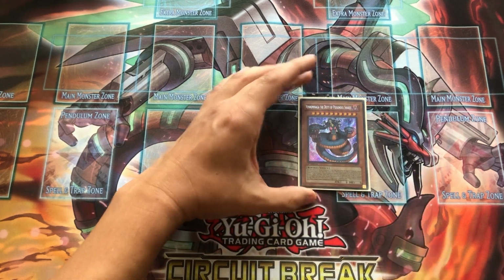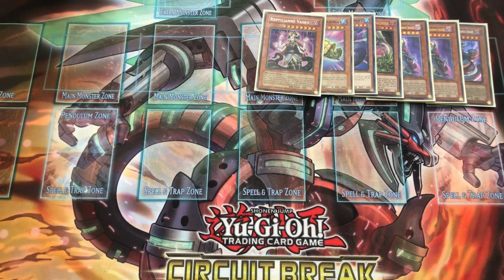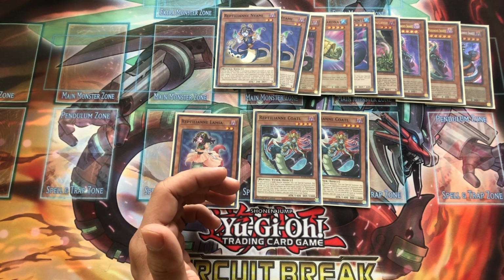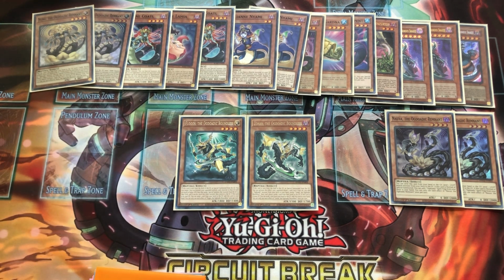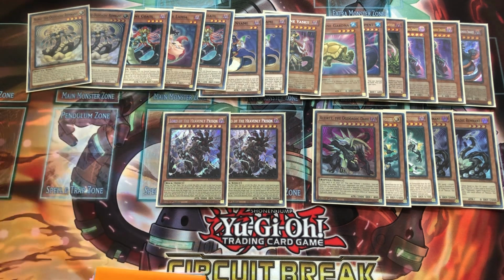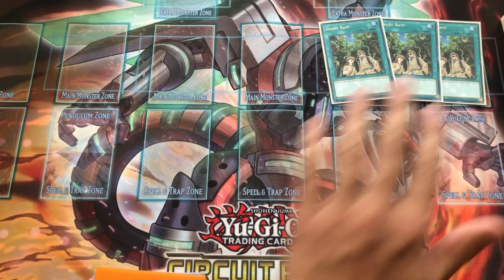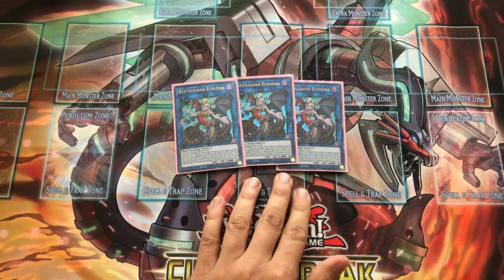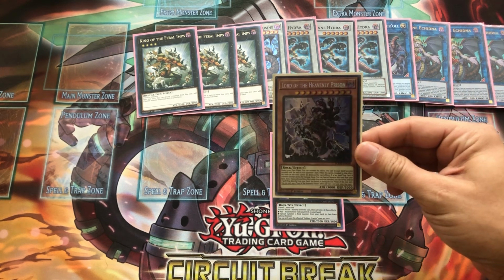Yugioh Tournament Competitive Turn 1 Vennominaga OTK Deck Profile 2022 Venom Ogdoadic Reptilianne 🐍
Around a year and a half to two years ago, I first embarked on a journey to build a consistent Vennominaga deck. It started with Card of Demise and Lilith, Lady of Lament but over the course of this time has evolved into something that has allowed me to connect with the community full of passionate players who love this card just as much as I do. Today as we enter the holiday season, I dedicate this deck profile to all of you who watched, commented, and liked my Venom and Vennominaga videos. I’ve loved hearing your stories of taking the deck and having lots of success with it, and how you’ve improved it over the years. With this new profile I wanted to take all the hopes and wishes that you all had for an updated build and deliver on them. I truly hope you enjoy my new build and look forward to having conversations on￼￼ it in the year to come. Happy holidays and best wishes for a wonderful new year.

-The Mermail Master￼